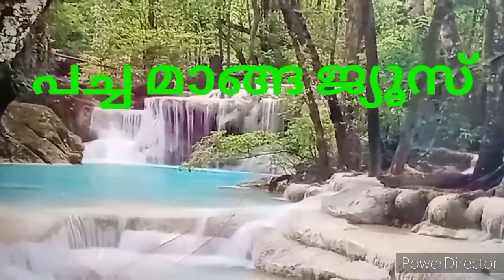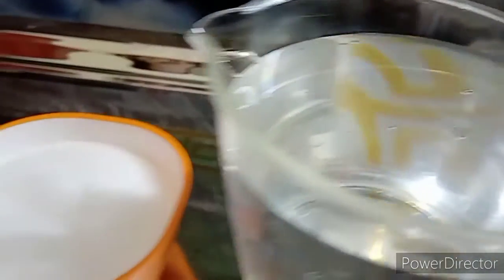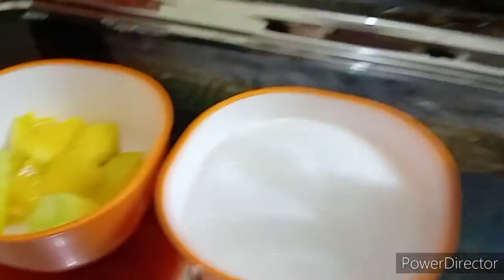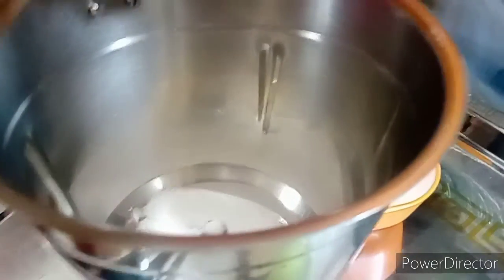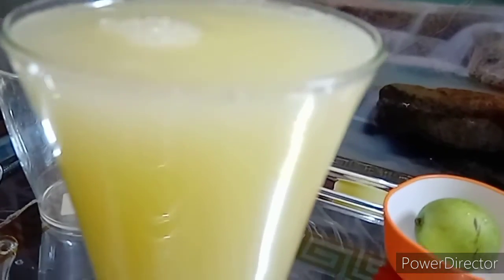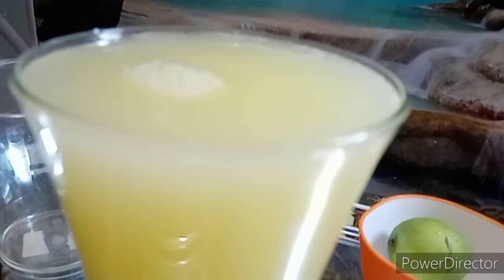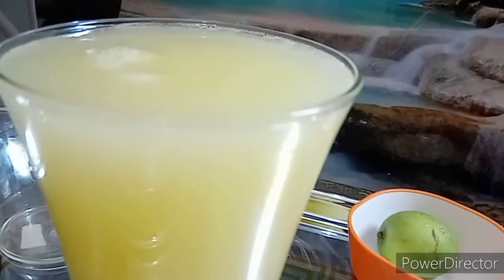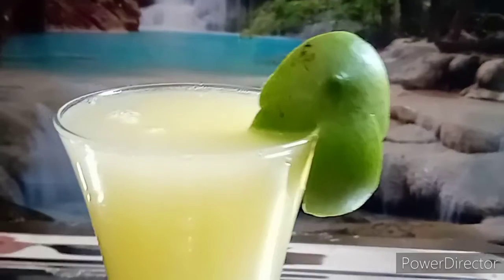# ഈ ചൂടത്ത്‌ തണുപ്പേകാൻ ഒരു പച്ച മാങ്ങ ജ്യൂസ് # Recipe-29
Ingredients
Green Mango
Water
Sugar